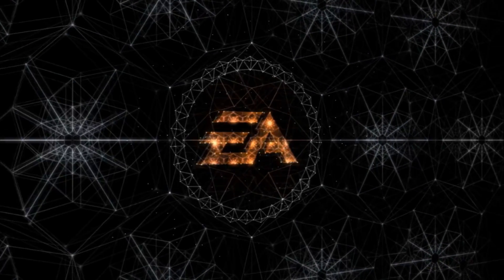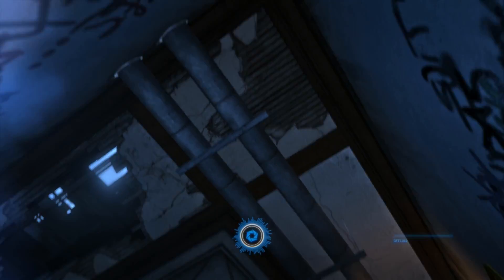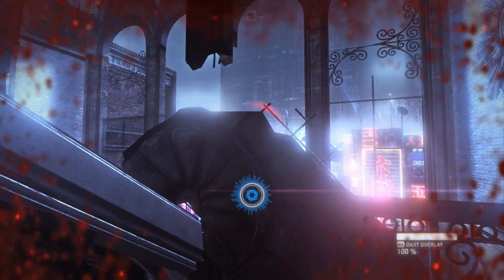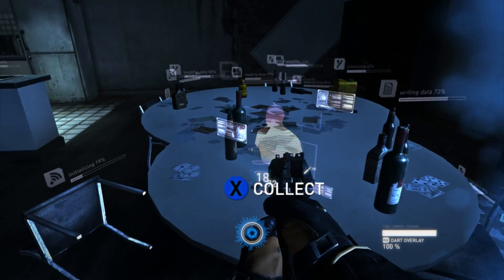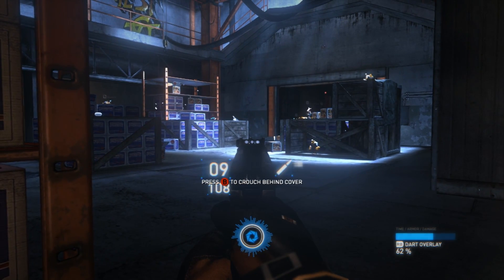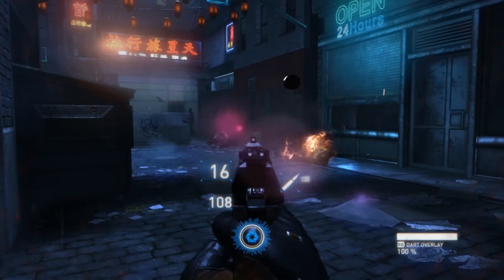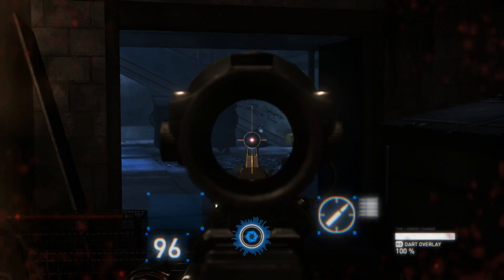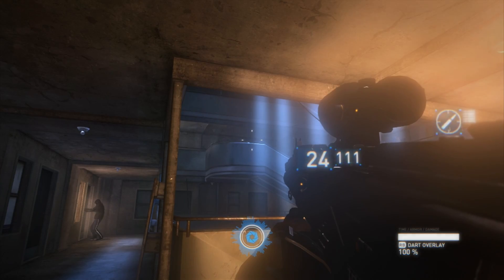Syndicate 2012 - 1. Wakeup Call with commentaries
Syndicate 2012 - First-person shooter

This is the first of many walktrough videos of the new Syndicate game. The chapter is called Wakeup Call where player plays Kilo the latest prototype agent equipped with the new prototype DART 6 chip created by Eurocorp scientist Lily Draw. In this chapter Kilo finds himself inside a test area where he has to prove himself. Ofcourse with some help of his abilities and a Kusanagi Assault Rifle.

Misc:
- Business Cards - 2
- Propaganda - 3

Weapons:
- APP3 Pistol
- Kusanagi ACR-10 Assault Rifle

Gamer:
- Surinamo